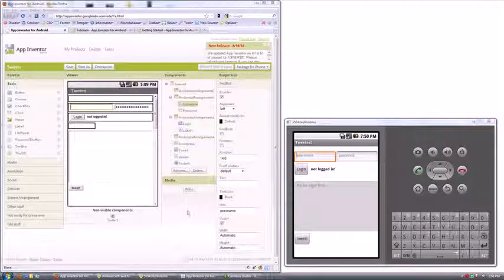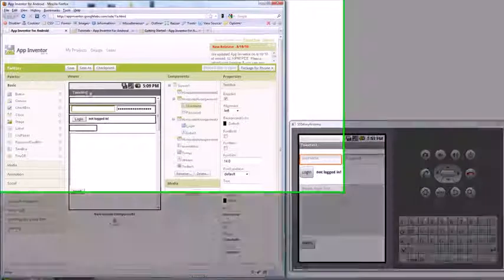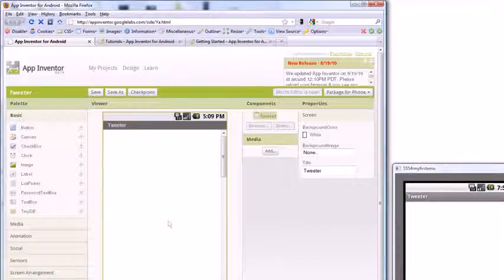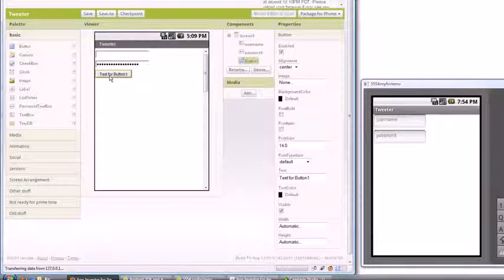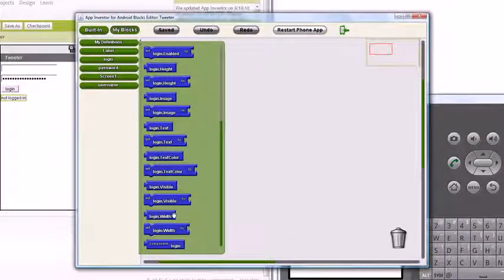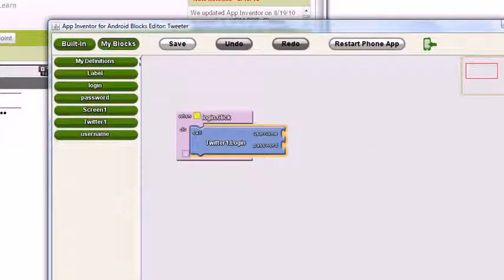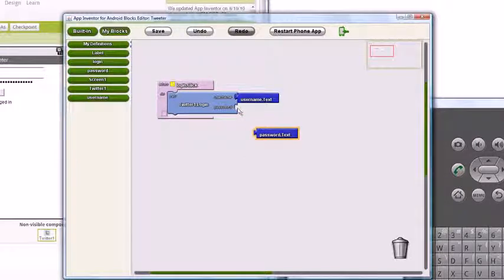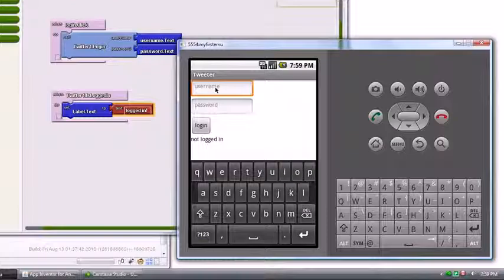Google App Inventor Twitter Client Part 1